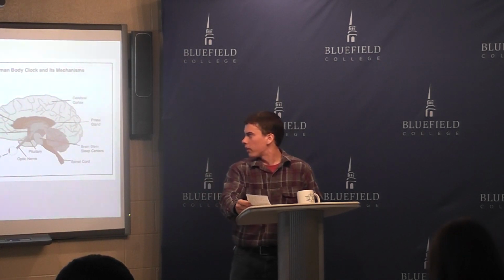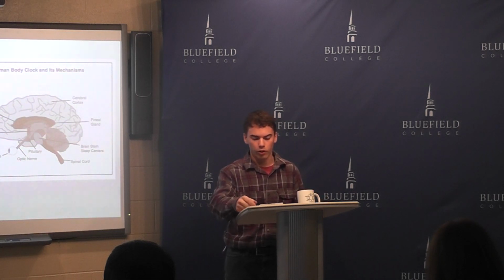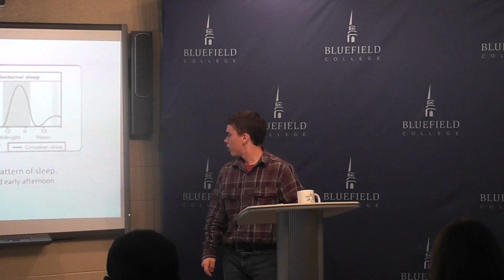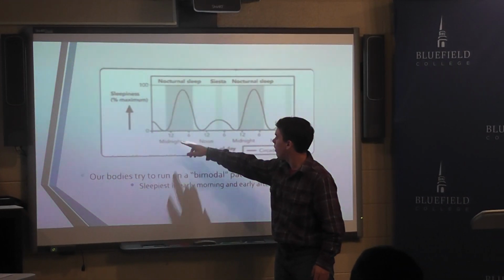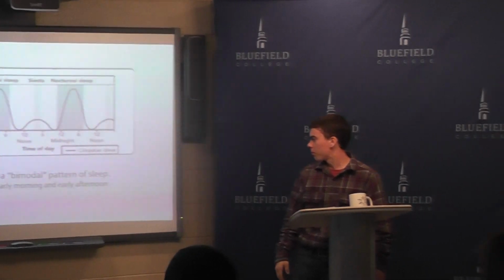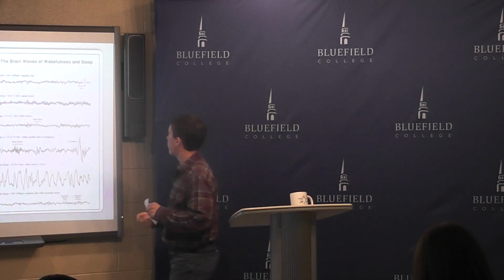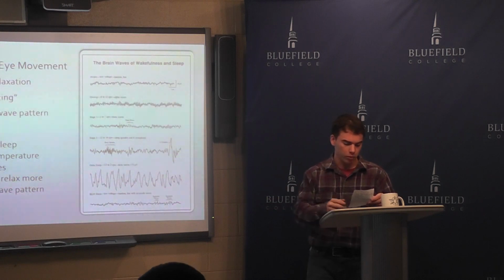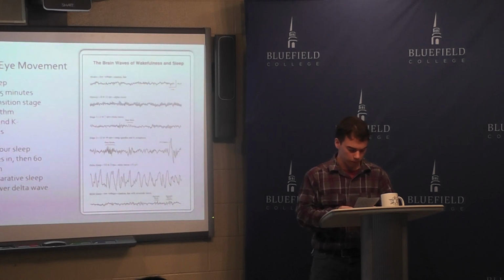Fall 2015 Informative 44